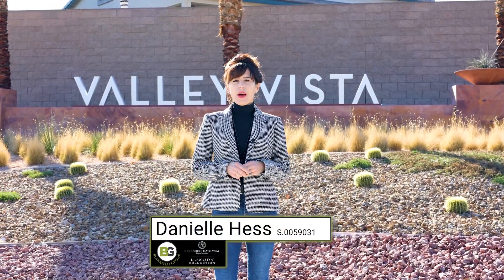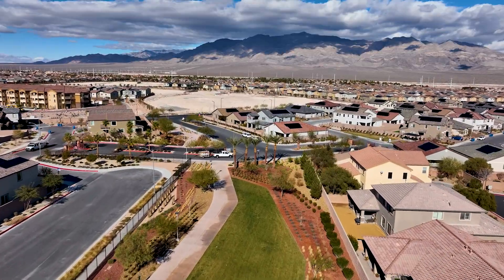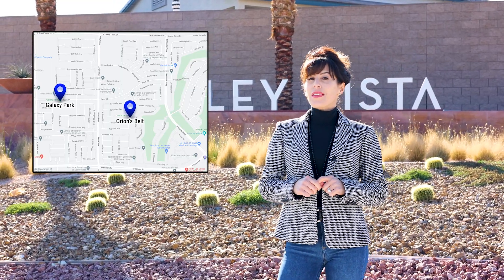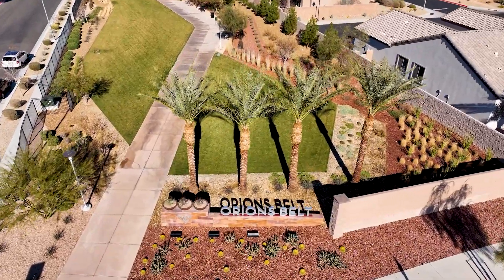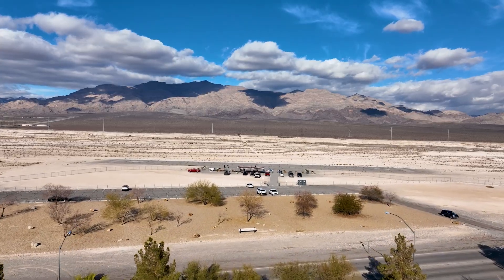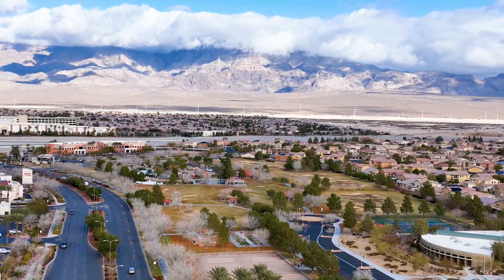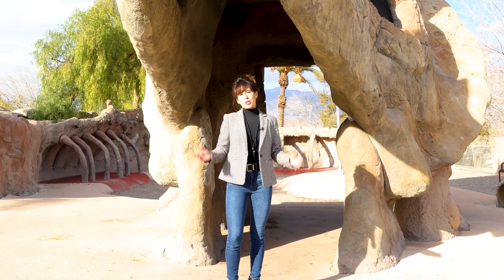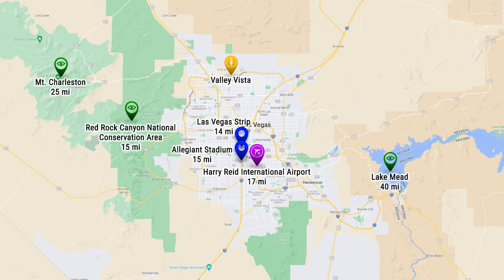Valley Vista Master Planned Community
Danielle Hess shows us around Valley Vista, which is a new master-planned community located in North Las Vegas. This gated development encompasses more than 600 acres and will feature an estimated 3,500 homes upon completion. The community offers both single-family homes and townhomes, ranging from about 1,200 to 4,400 square feet, with multiple new homes currently under construction.

Amenities within the family-friendly Valley Vista community include three neighborhood parks featuring basketball courts, dog runs, tot lots, and picnic areas. Walking trails wind throughout the community and provide scenic views of the desert landscape, as well as pedestrian access to the local schools, parks, and individual neighborhoods.

For more outdoor recreation, Valley Vista is just minutes from Craig Ranch Regional Park and Aliante Nature Discovery Park, where residents can enjoy picnic areas, trails, playgrounds, and sports courts. The 170-acre Craig Ranch also offers a skate park, community gardens, and amphitheater. Aliante features tennis and volleyball courts, a lake, a waterfall, and a dinosaur-themed kids’ area.

Golf enthusiasts will appreciate the community’s proximity to Aliante Golf Club, just 5 minutes east of the Valley Vista gates. This 18-hole championship course was designed by Gary Panks Associates and is highlighted by two water features, generous landing areas, and strategic use of beautiful Pear and Purple Locust trees. The practice facility also offers an expansive driving range, putting green, chipping green, and a practice bunker.

Valley Vista is a quiet community nestled in the suburbs of North Las Vegas, but it’s also conveniently located near local attractions and shopping centers. Nearby retailers include Costco, Walmart, Sam’s Club, Best Buy, Lowe’s, and Target, as well as Crossroads Town Center, a shopping mall with more than 30 retailers. The I-215 beltway is also just 5 minutes from the community gates, offering easy access to the area freeways and further destinations.

For Valley Vista residents interested in an indulgent spa day or an exciting night out, Aliante Casino Hotel Spa is just a 5-minute drive from home. This new, $675 million venue features six restaurants, a 16-screen movie theater, a concert venue, and traditional gaming such as table games, a poker room, slot machines, and a sports book. And of course, if you’re interested in more excitement, a 25-minute drive brings you to the Las Vegas Strip or downtown area, where you’ll enjoy world-class dining, entertainment, and shopping opportunities.

Valley Vista townhomes start in the $200,000s with most single-family homes ranging from the mid $300,000s to the upper $600,000s. This is a great community for first-time homebuyers and anyone looking for an affordable home in a modern, award-winning community. Valley Vista offers brand-new homes and contemporary neighborhoods that bring bold, vivid colors and styles to the growing North Las Vegas area. HOA fees vary by neighborhood, but average about $50 per month with an additional $60 monthly master association fee.